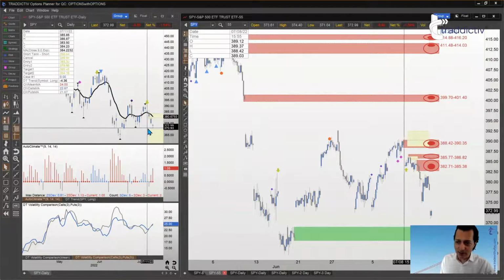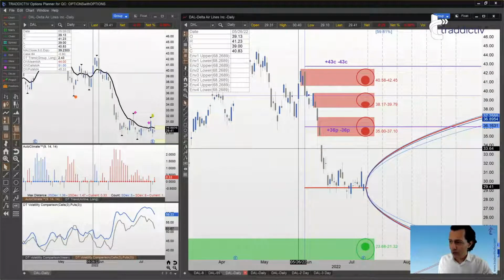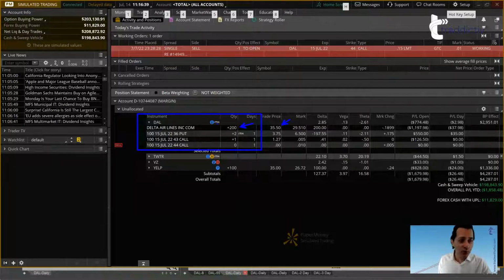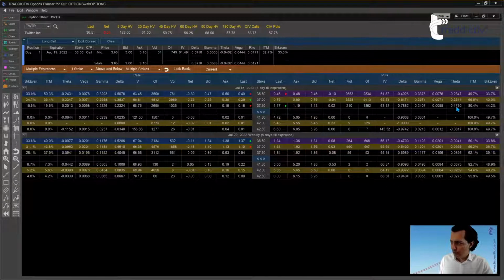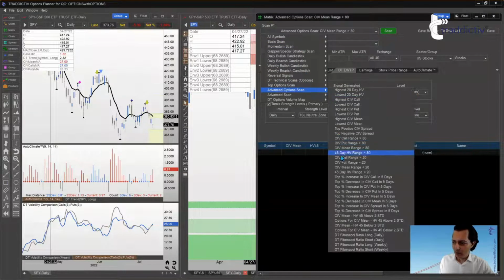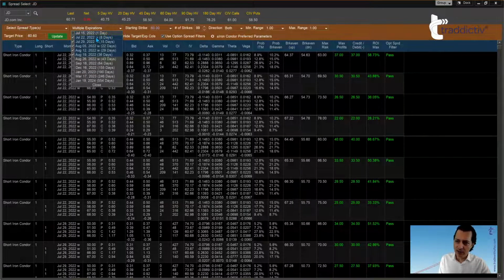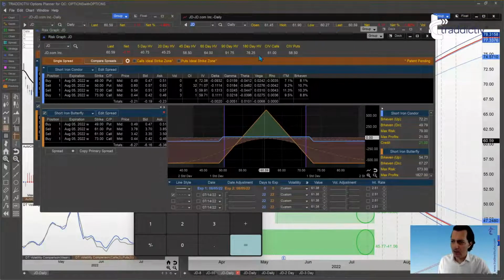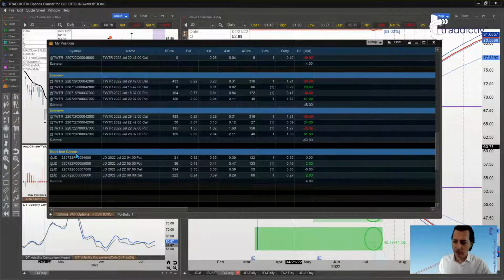Strategy Trading REPLAY - OPTIONS | 2022 Jul-14